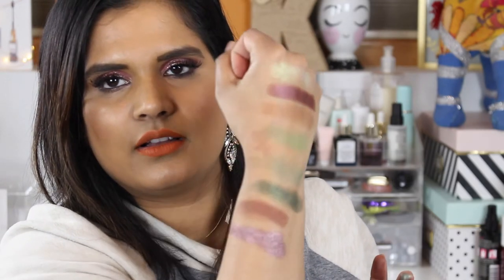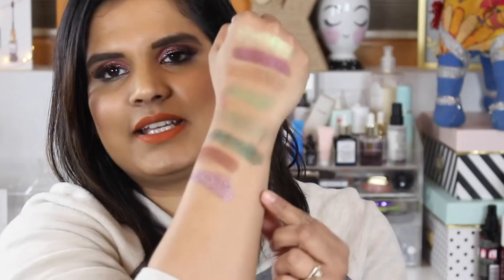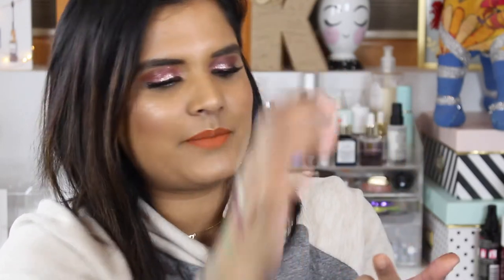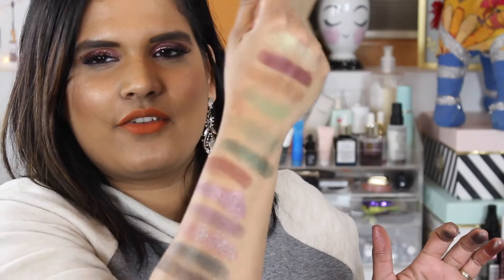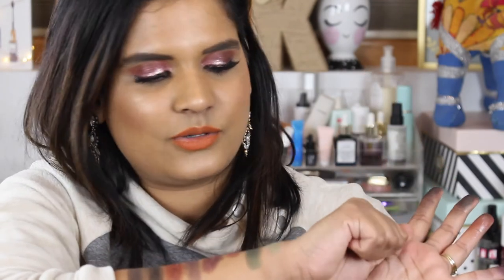MEESHALOU WITCH CRAFT PALETTE SWATCH PARTY | Karen Harris Makeup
Hi, in today's video i will be swatching the MeeshaLou Witchcraft palette.

THANK YOU for stopping by my YOUTUBE Channel. Stay awhile and checkout a few videos.

- - Outfit Details - -
Top - JC Penny
Earrings - Rocksbox

- - Makeup Details - -
Foundation -
Eyeshadow -
Lipstick -

1. How old are you ? 29
2. Where are you from ? Sri Lanka
3. Where do you live ? Fargo ND
4. Shade reference ?

Tripod - AmazonBasics 60-Inch Lightweight Tripod
Lights - LimoStudio Photo Video Studio 2400 Watt Softbox

- - - CODES - - -
*Rockbox - First month free with code KARENHBFF7